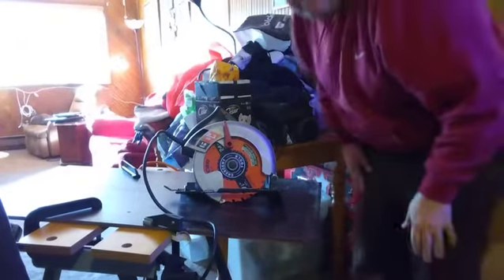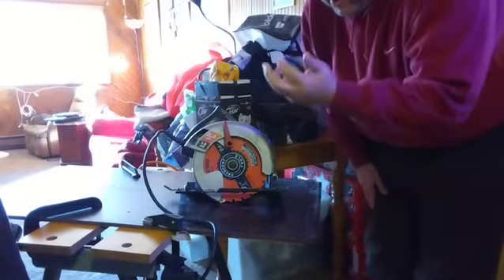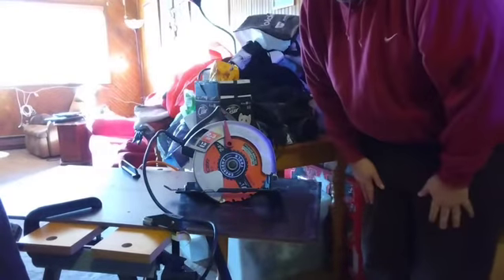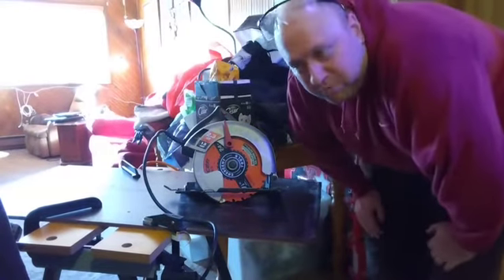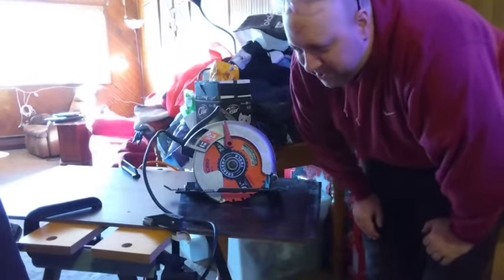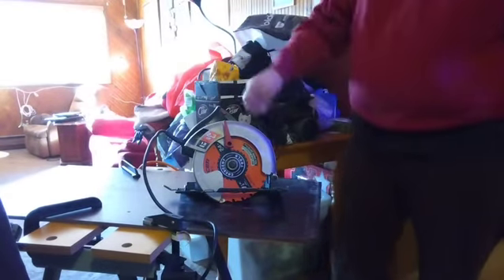24 tooth framing circular saw blade is simple short video